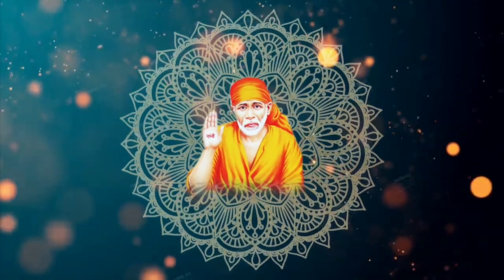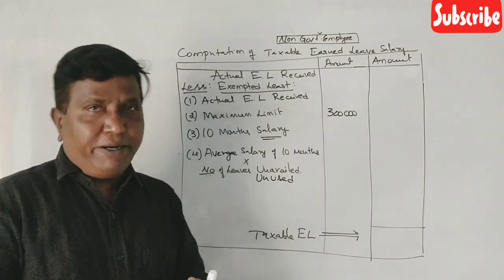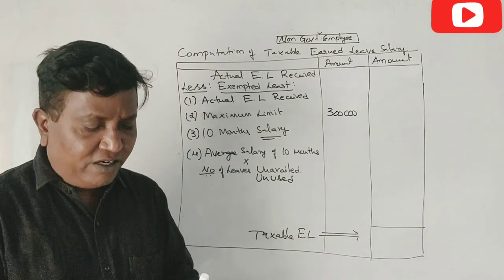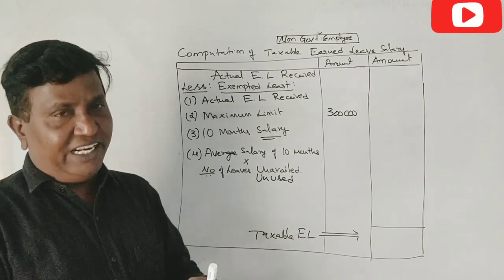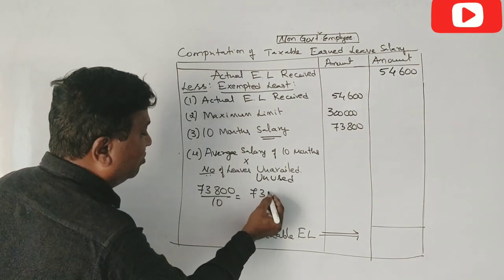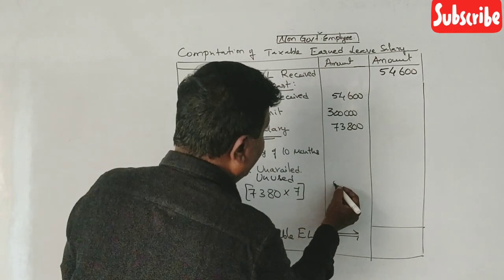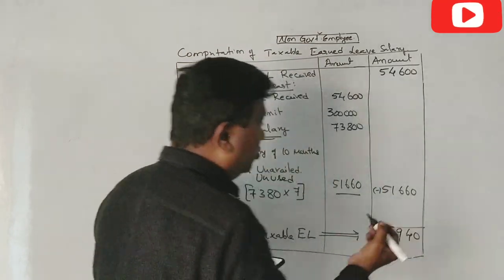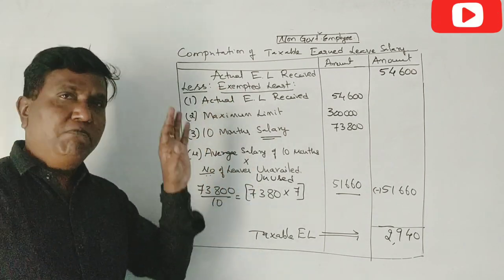Computation of Taxable Earned Leave in Kannada PART 2 - Problem No. 1